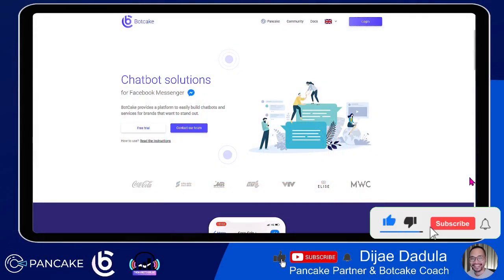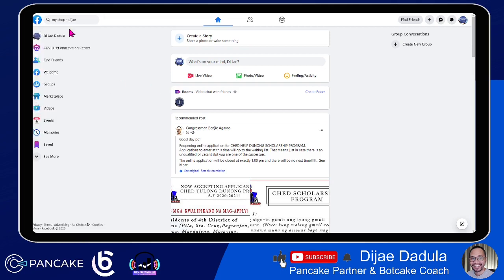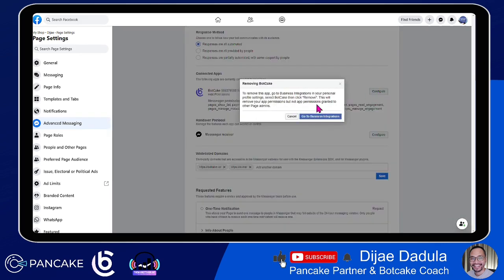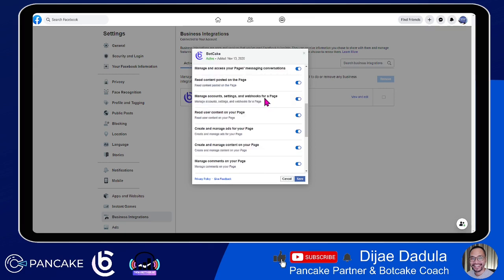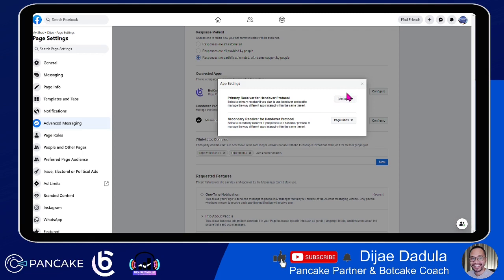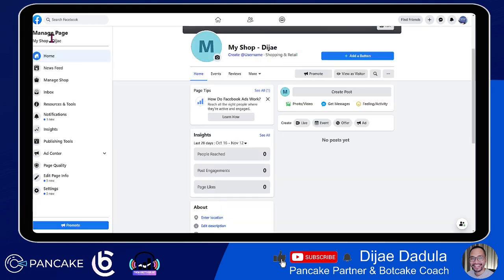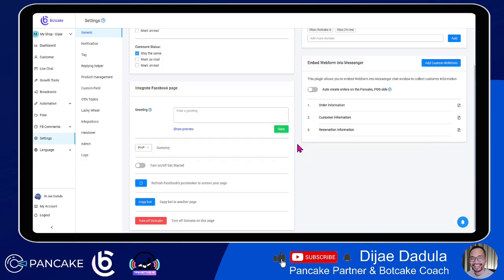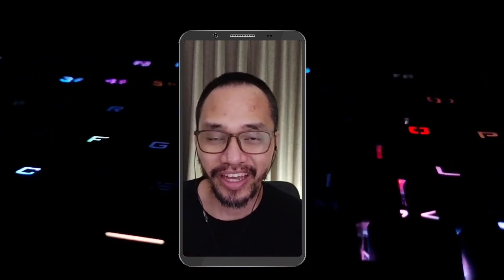Botcake Lesson 2 - How to Setup Your Facebook Page to Create Botcake Chatbot [FREE CHATBOT SOLUTION]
- Unlimited PRO FEATURES no Credit Card required and Lifetime Access

Get 14 day Free Trial with Pancake - Convert all Chats into Sales with multilple Facebook Pages & Employees without paying for Subscribers - Track leads, conversions, and improve chat and customer support scripts without hassle with Facebook Inbox

Highlight: The right settings to setup Botcake and Facebook Page to run properly and avoid issues.

In this lesson, you'll be learning how to create your first Botcake Chatbot to begin automating your customer chats within Facebook for eCommerce, lead generation, professional services, coaching, and any products to sell.

In today's modern era of Marketing, people usually engage in posts if they are interested and just wait for someone to assist them. Having this tool with your marketing strategies will not only help your prospects know your products/services but also increase your conversion rates and loyal customers.

With the use of Botcake, a PRO chatbot platform with Unlimited subscriptions plus get MOST available Facebook Messenger PRO features ALL FOR FREE, you can easily leverage your business without paying an upfront cost.

Should you need help building Chatbot for your business using Botcake and speed up your success, you can apply to be my client and I'll guide you by hand how to setup yours the right way.

Catch up previous Botcake Lessons:
Save this Playlist to learn all my Botcake Lessons